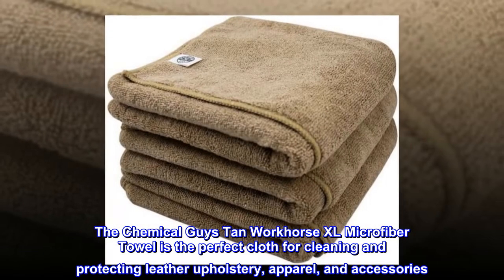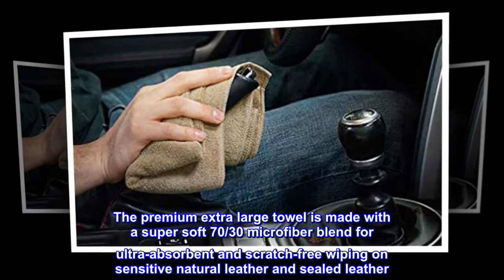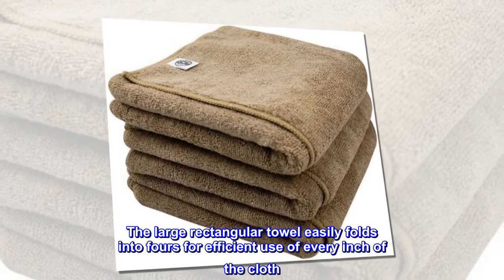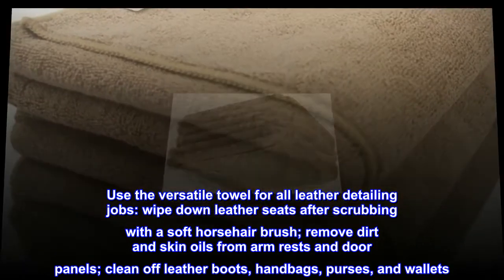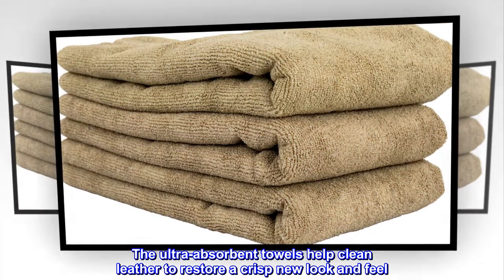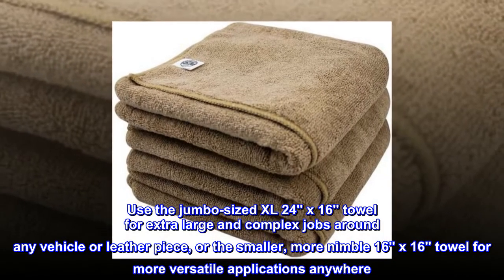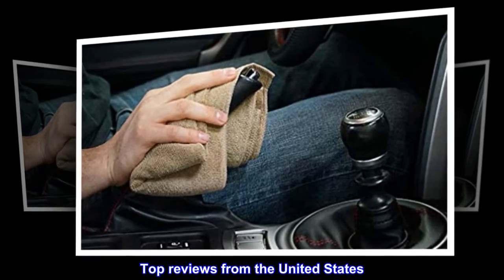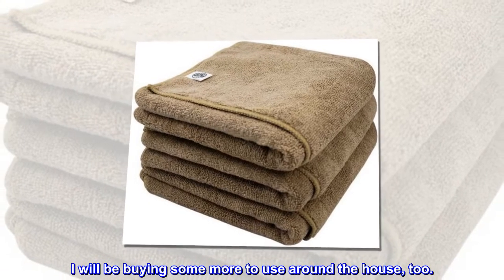Chemical Guys MIC36203 Workhorse XL Tan Professional Grade Microfiber Towel, Leather & Vinyl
The Chemical Guys Tan Workhorse XL Microfiber Towel is the perfect cloth for cleaning and protecting leather upholstery, apparel, and accessories. The premium extra large towel is made with a super soft 70/30 microfiber blend for ultra-absorbent and scratch-free wiping on sensitive natural leather and sealed leather. The blend stays soft and absorbent through dozens of wash and dry cycles, and lasts for years of detailing use. The large rectangular towel easily folds into fours for efficient use of every inch of the cloth. Tan Workhorse XL Towels pick up and trap leather cleaner, dirt, body oils, and any spilled liquids. Use the versatile towel for all leather detailing jobs: wipe down leather seats after scrubbing with a soft horsehair brush; remove dirt and skin oils from arm rests and door panels; clean off leather boots, handbags, purses, and wallets. The ultra-absorbent towels help clean leather to restore a crisp new look and feel. Use the jumbo-sized XL 24'' x 16'' towel for extra large and complex jobs around any vehicle or leather piece, or the smaller, more nimble 16'' x 16'' towel for more versatile applications anywhere. Choose Tan Workhorse XL Towels to clean and protect leather goods throughout any car, truck, motorcycle, SUV, RV, home, or office.
Very Absorbent
These are a great size and very absorbent. I use them on my car and in my shower to dry the walls and floor. I will be buying some more to use around the house, too.